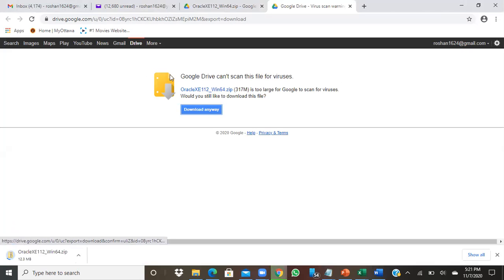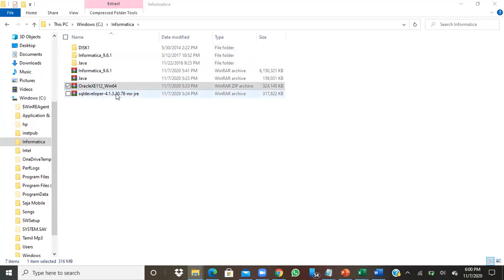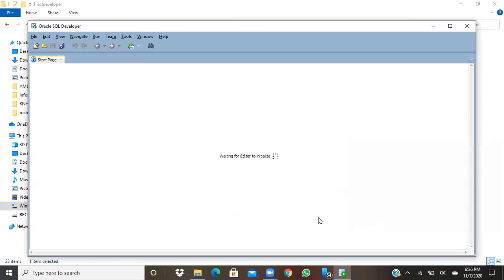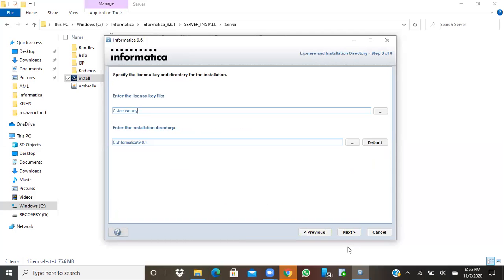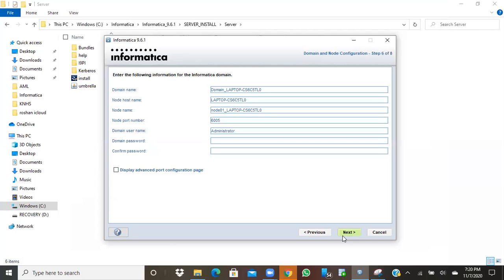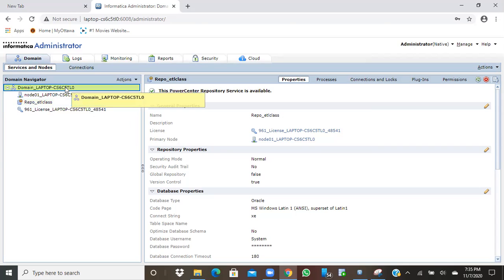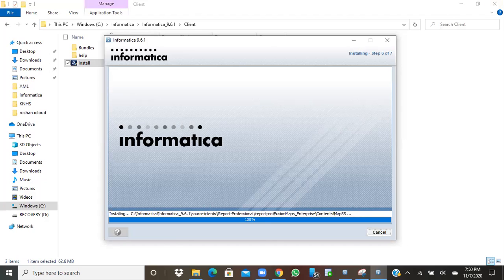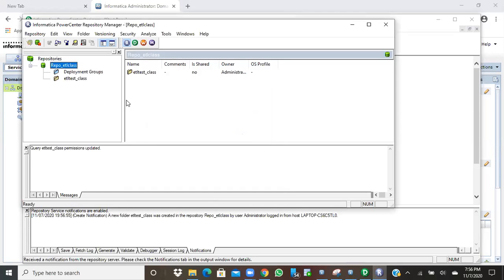Informatica Power Center Installation ( Server+Clint+Repository+Integration)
Informatica Installation
Channel name :- Screaming Eagle

This video shows how to intall informatica powercenter 9.01 in windows 7 /  Windowa 8/ windows 9 / windows 10  operating system.This also shows how create domains,nodes,repository ,integration system by using admin console.
Informatica 9.6.1 Installation and Configuration
Informatica PowerCenter9.6.1 Installation
informatica PowerCenter 9.6.1 Installation
Informatica 9.6.1 Server Installation Step by Step
Informatica 9.6 Installation on Windows
How to install legitimate copy of Informatica v9.6.1 in windows
Installing Informatica Powercenter Server

In the Course, what you will get:-
1. Gain insight on ETL best practices using Informatica
2. Understand and identify different Informatica Products
2. Describe Informatica PowerCenter architecture & its different components
3. Use PowerCenter 9.x components to build Mappings, Tasks, Workflows
4. Describe the basic and advanced features functionalities of PowerCenter 9.X transformations
5. Understand Workflow Task and job handling
6. Describe Mapping Parameter and Variables
7. Perform debugging, troubleshooting, error handling and recovery
8. Learn to calculate cache requirement and implement session cache
9. Execute performance tuning and Optimisation
10. Recognise and explain the functionalities of the Repository Manager tool.
11. Identify how to handle services in the Administration Console
12. Understand techniques of SCD, XML Processing, Partitioning, Constraint based loading and Incremental Aggregation

The following professionals can go for this course :
1. Software Developers
2. Analytics Professionals
3. BI/ETL/DW Professionals
4. Mainframe developers and Architects
5. Any one who is having career gaps in there professional life, , or who want to switch into IT sector from other domain.